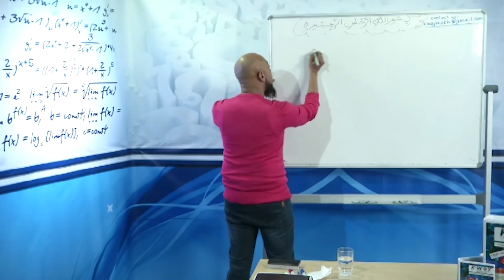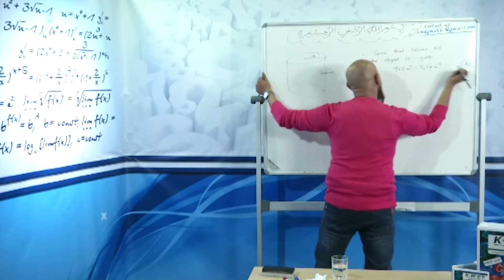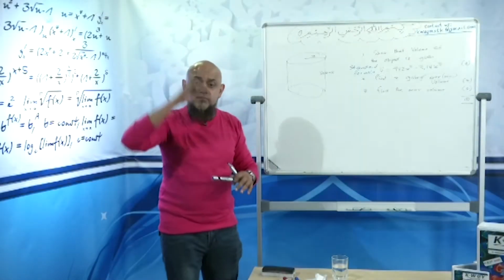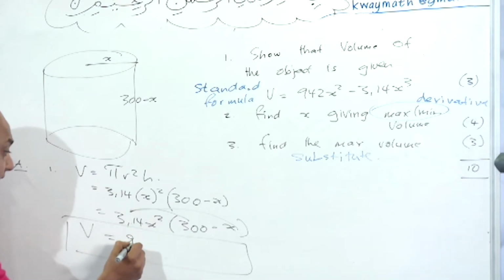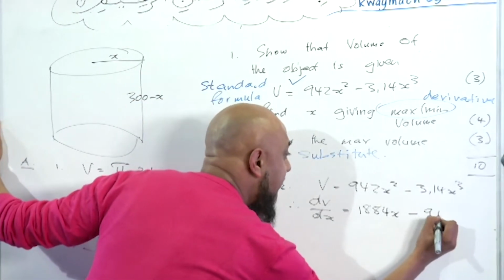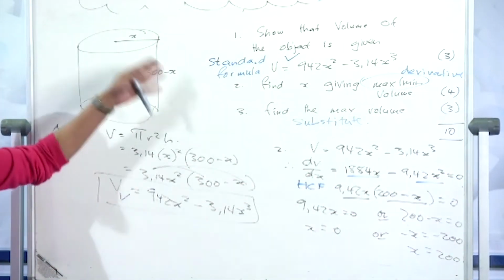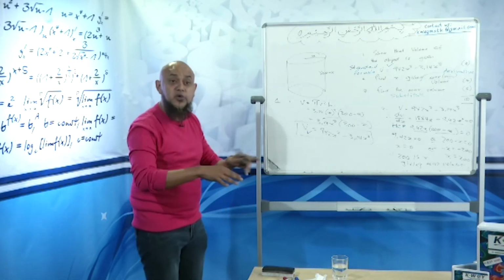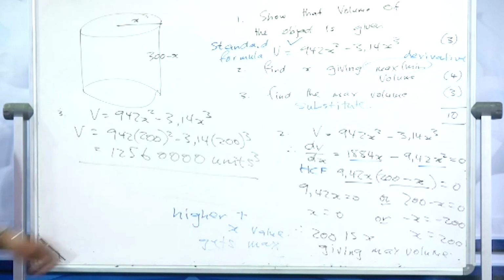ITV Math show Ep8 Optimisation part3 part 4